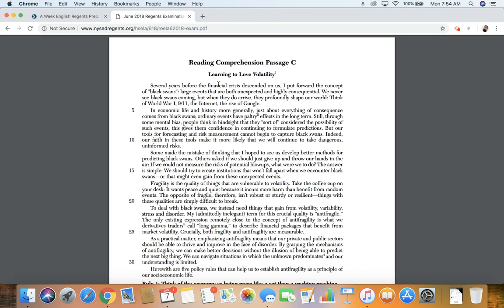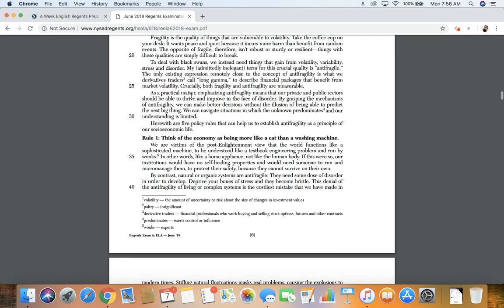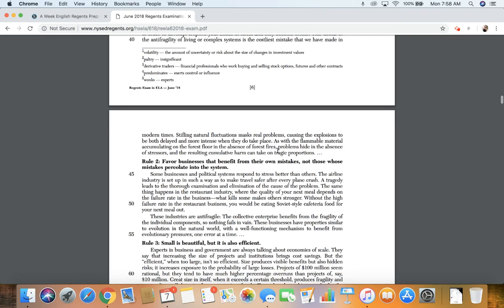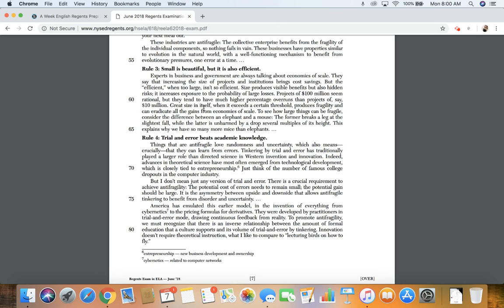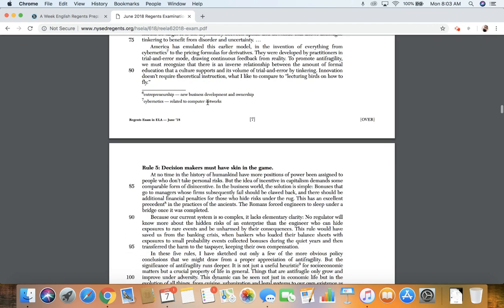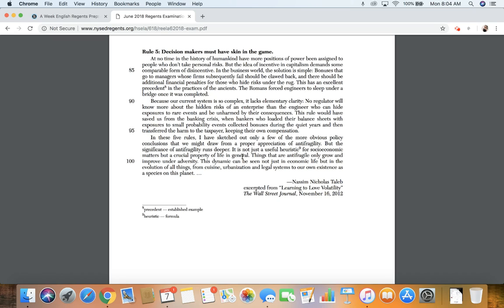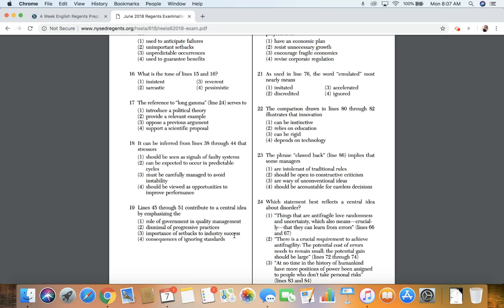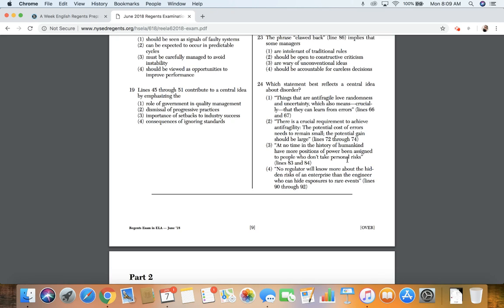June 2014 Part 1 Reading Passage C